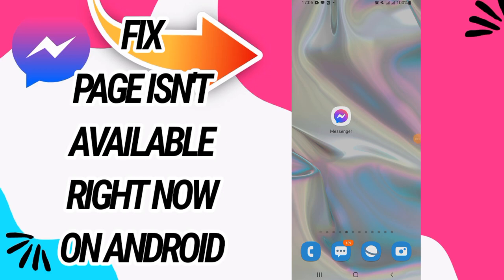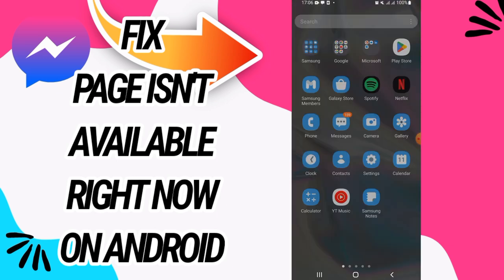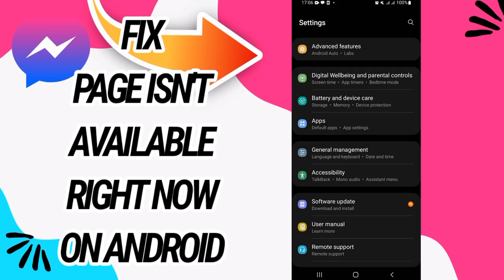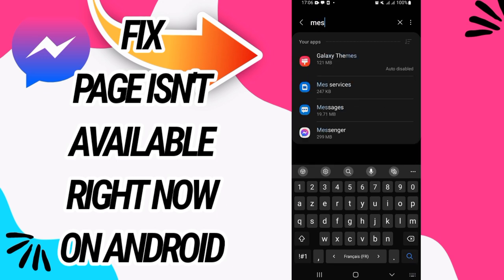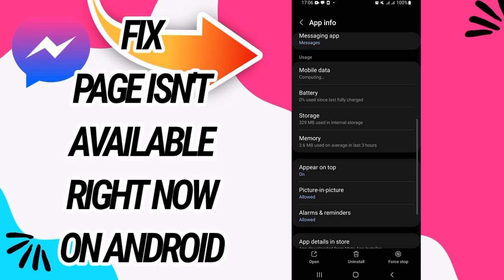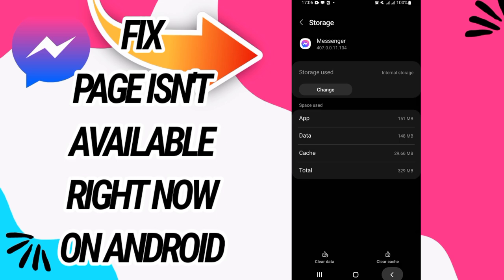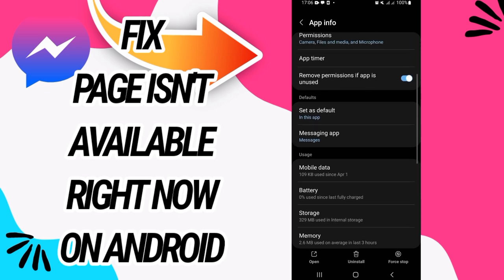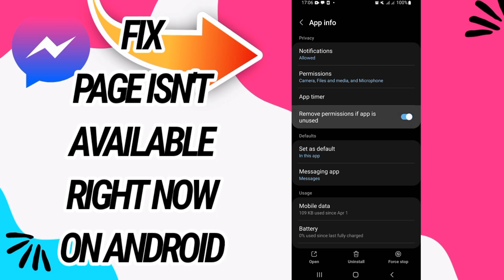How To Fix And Solve Page Isn't Available Right Now On Android On Messenger App